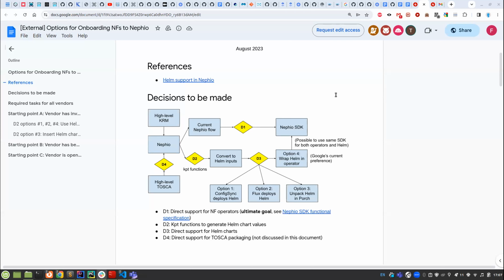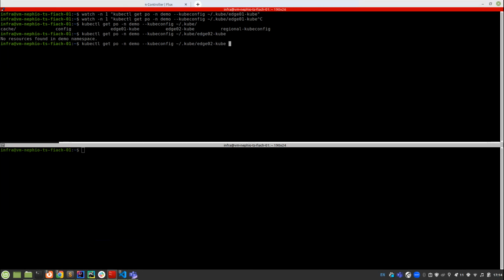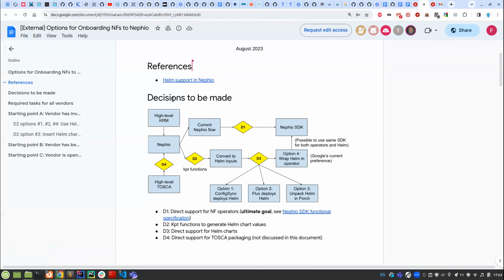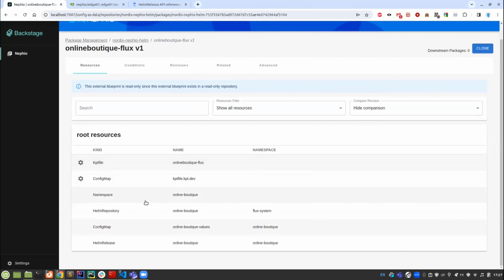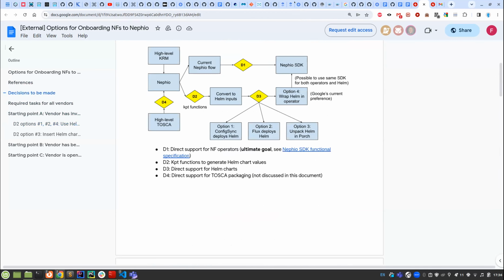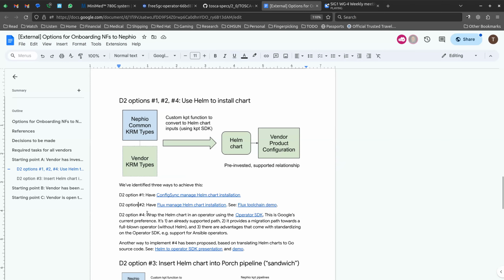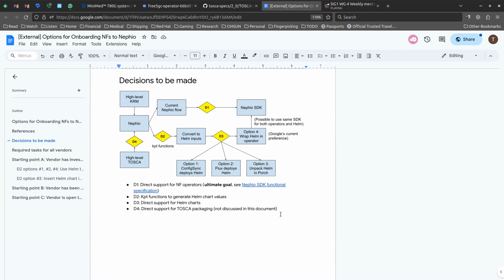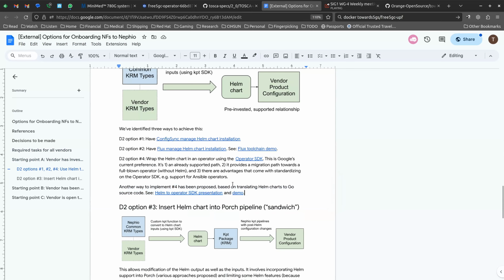SIG Release 2023-02-13